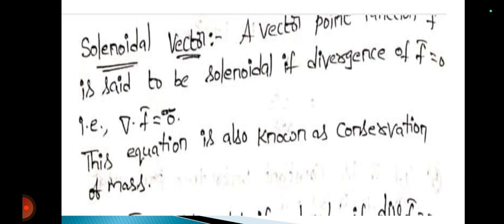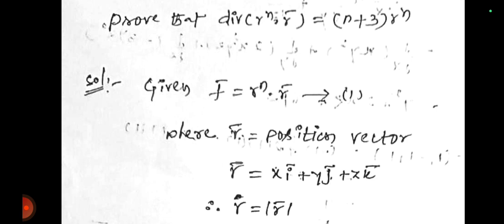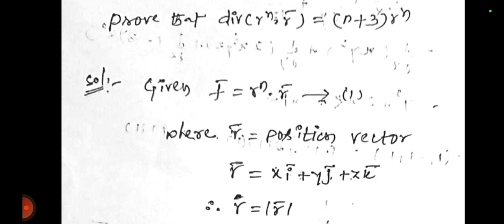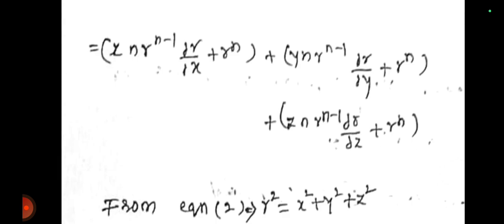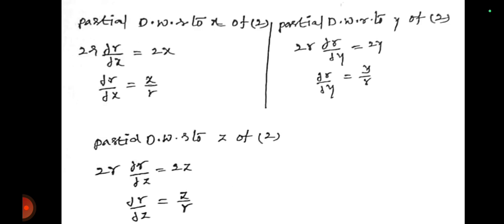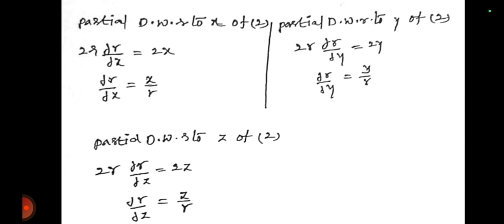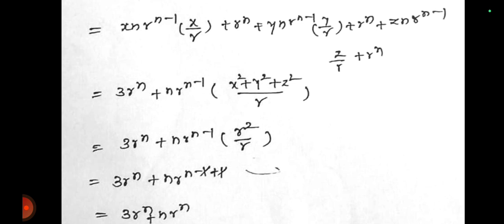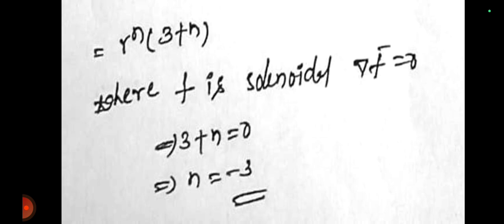May 28, 2024